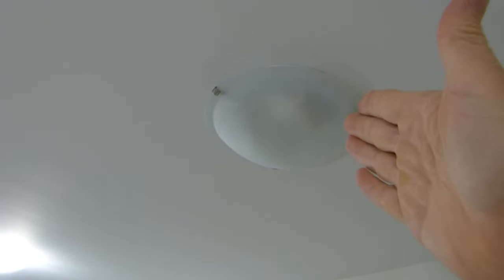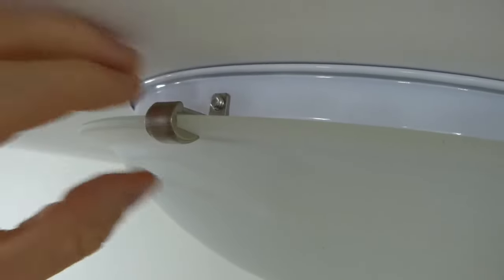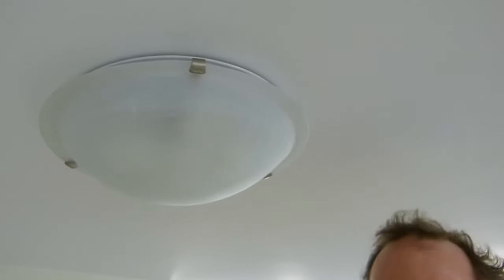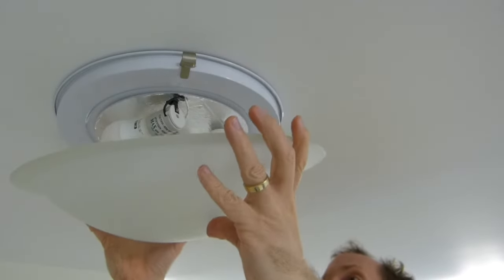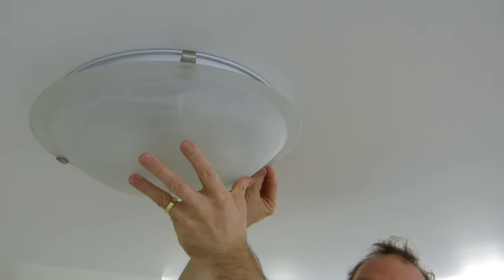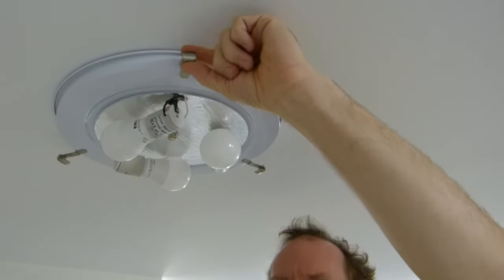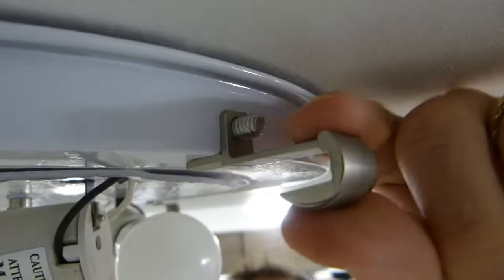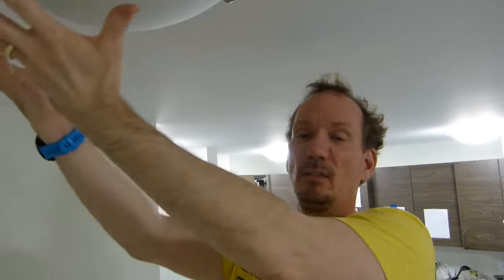How to remove the glass cover from a ceiling light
Demo, closeups, safety